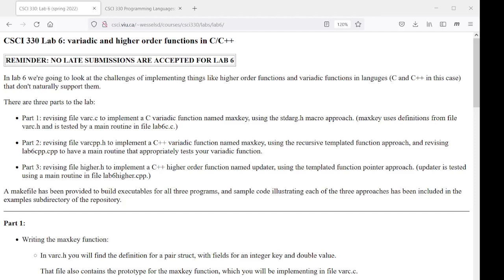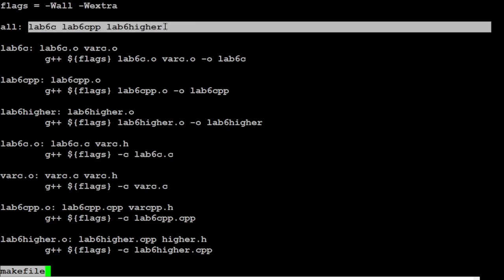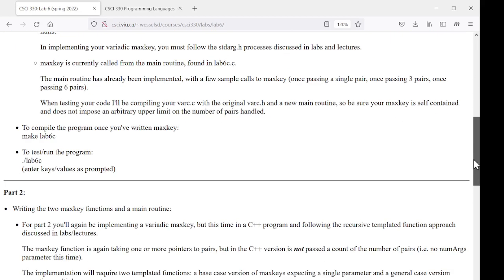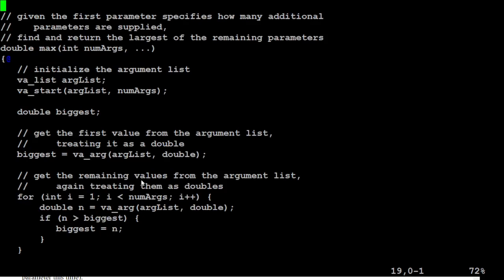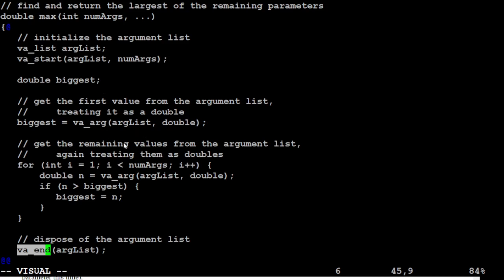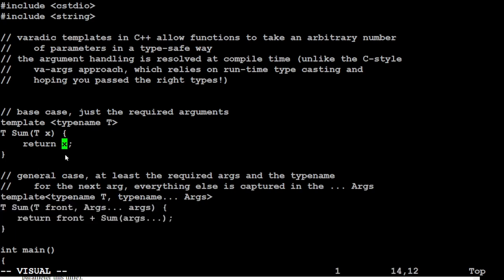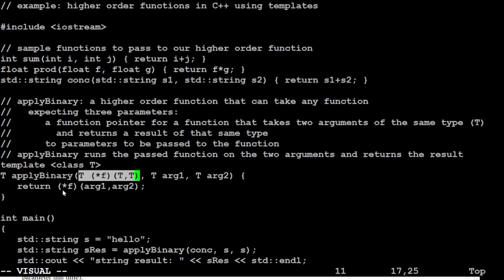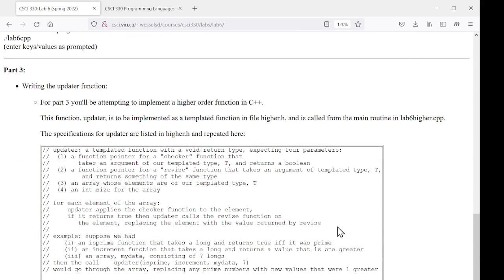CSCI 330 lab 6 (spring '22): variadic and higher order functions in C/C++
For lab 6 we're looking at how to implement variadic functions and higher order functions in languages that don't provide direct support for them.  We'll be looking at the use of the stdarg macro system for variadic functions in C, the recursive templated function approach to variadic functions in C++, and the use of templated function pointers for higher order functions in C++.